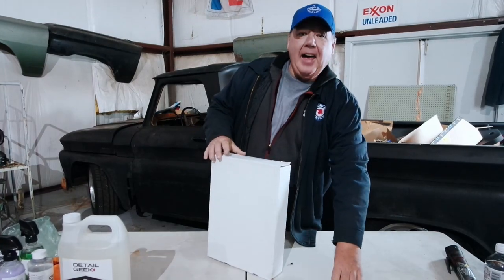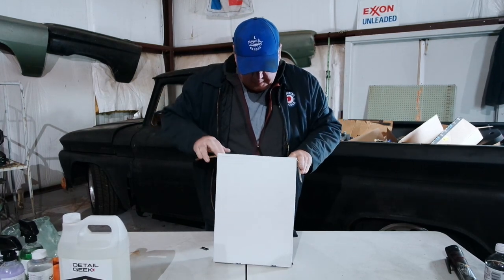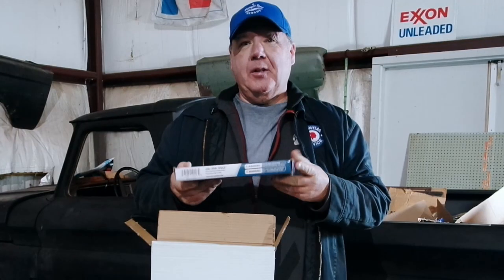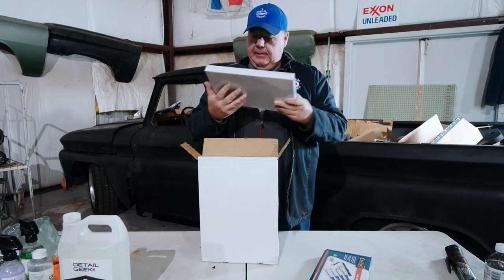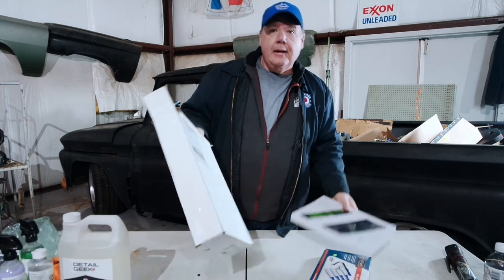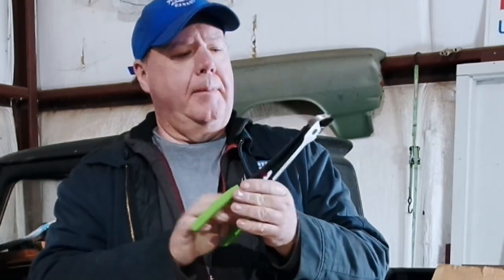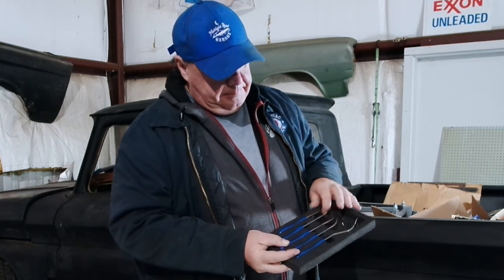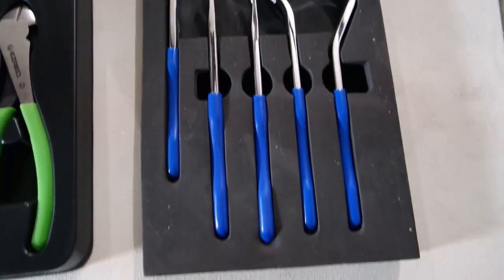Unboxing a $100 Jersey Discount Tool Company Black Friday Mystery Box!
Black Friday is over but plenty of tools to pick

Got myself an early Christmas present and picked up a JDTCO Black Friday Mystery Box.
Find them on YouTube as well @jdtvco

General Link to Amazon